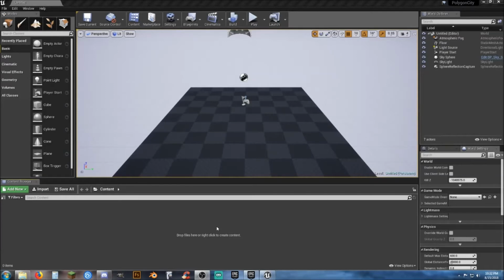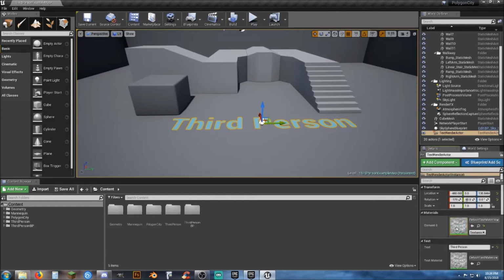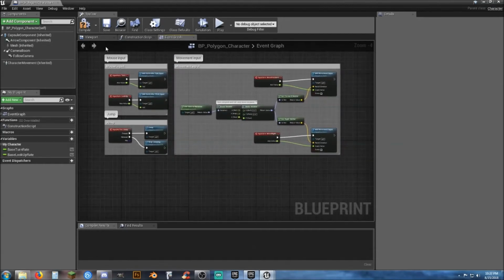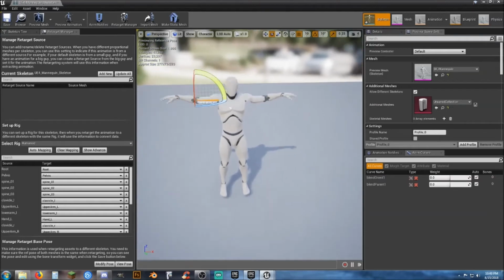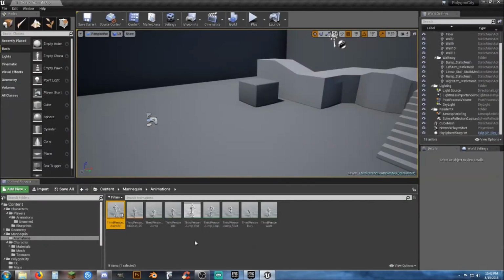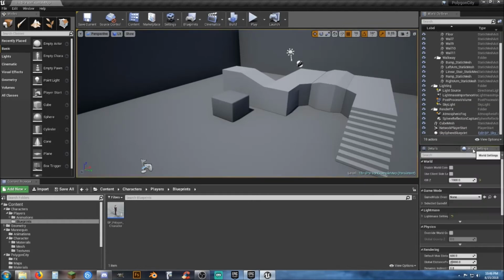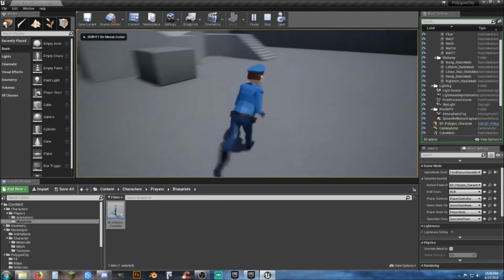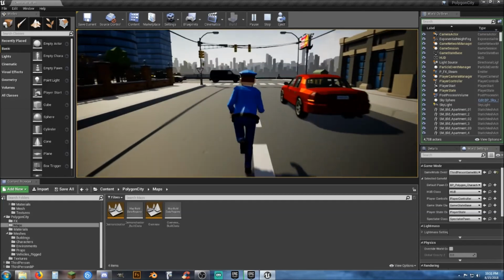Retarget Polygon Characters to Third Person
In this video I show how to retarget ANY of the Synty Studios characters to use the Third Person Animations.

Not a paid or sponsored video, I just really like the asset packs.